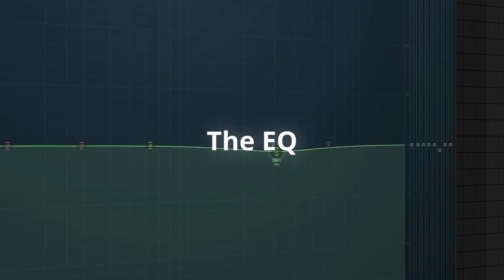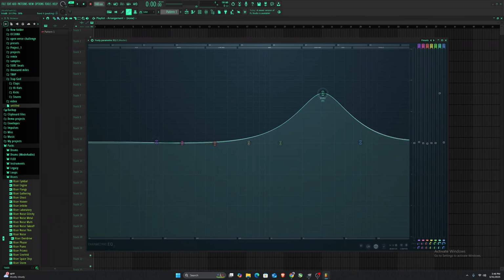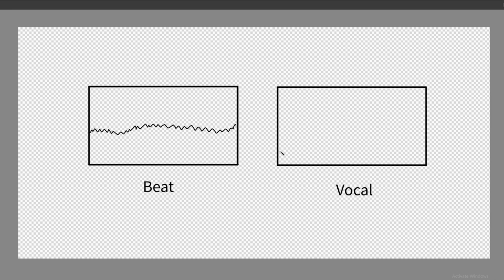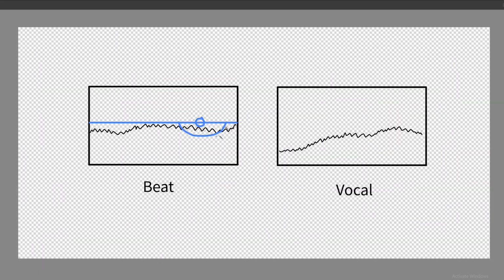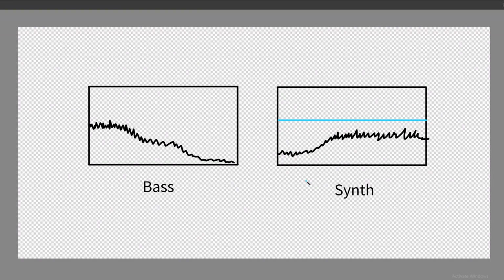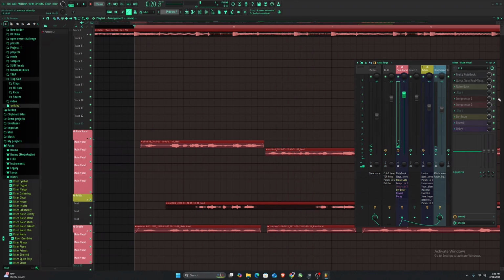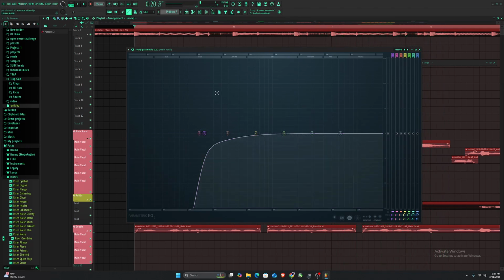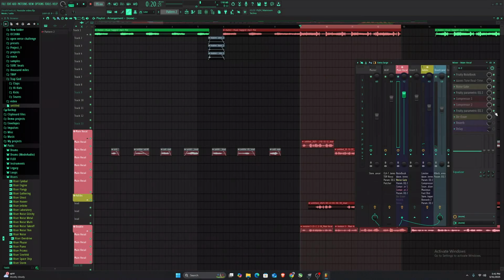The BEST EQ Tutorial For BEGINNERS!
If You Want Your Song Mixed By Me Personally, Check out my Fiverr here ⬇️

This video talks about how to master the eq when mixing your music. It is targeted towards people who have very little understanding of equalization, and are trying to learn more about it.